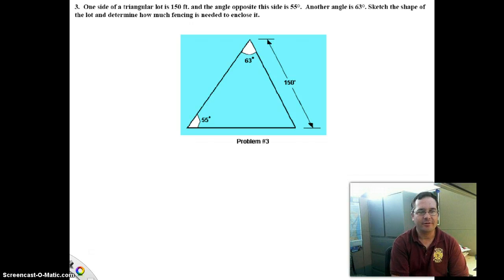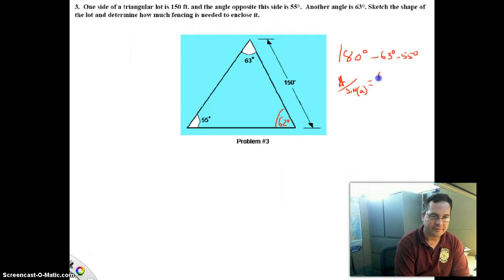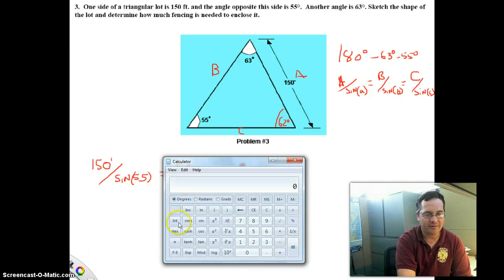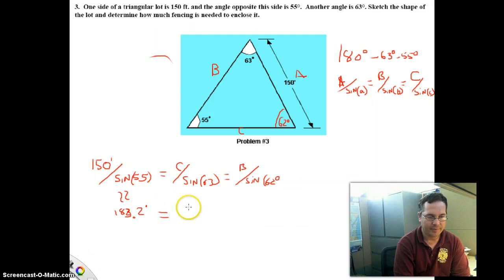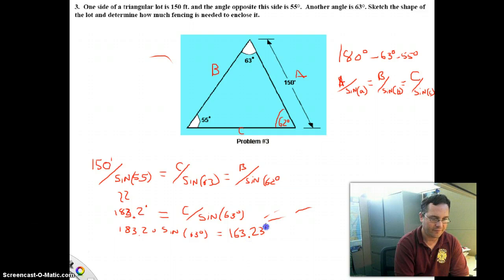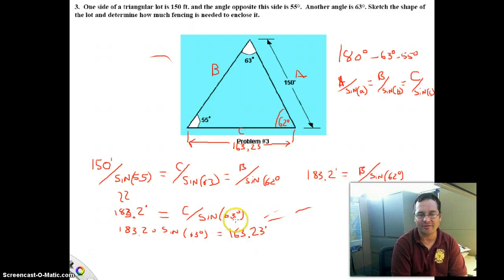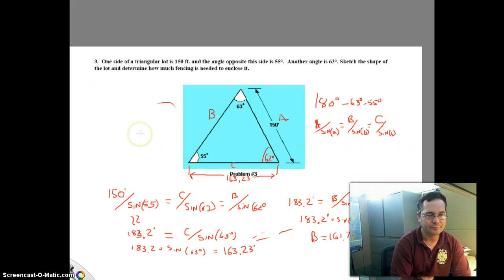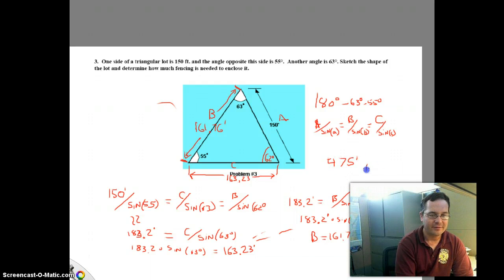MC BC Week 1 Homework Problem 3